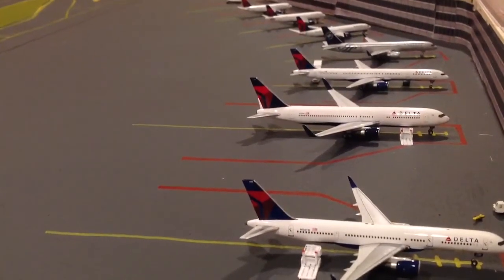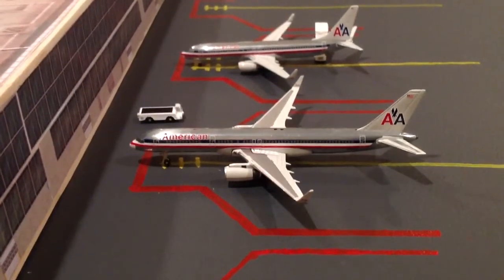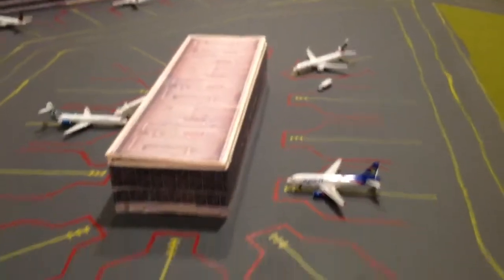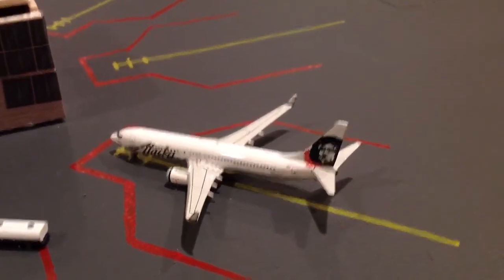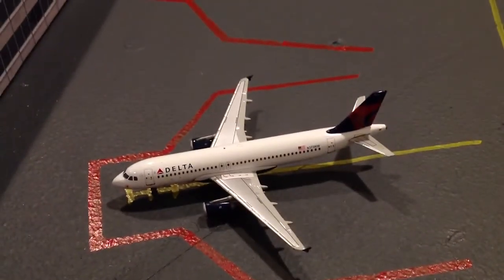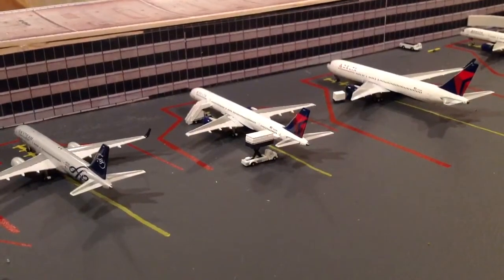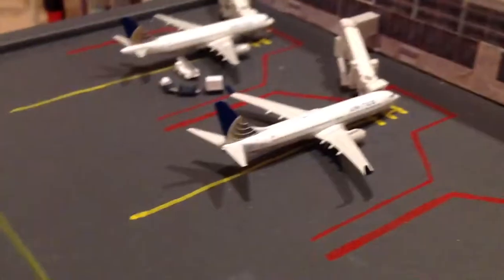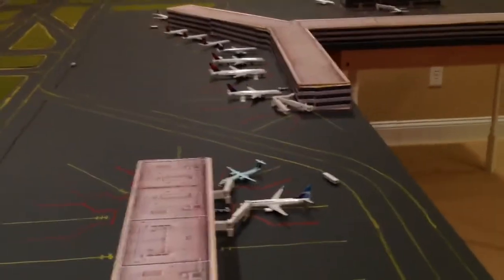300 Subs thank you!! + airport update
Thank you guys so much for 300 subscribers and I hope you enjoy the update